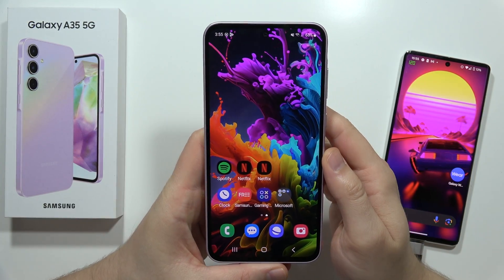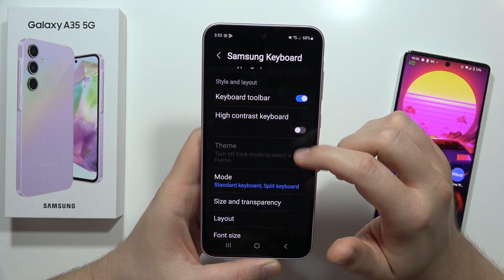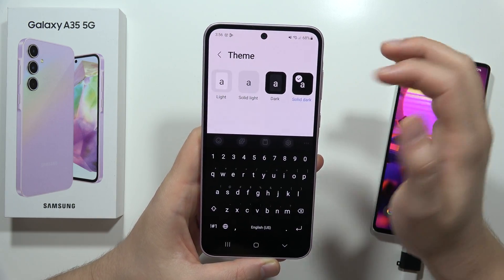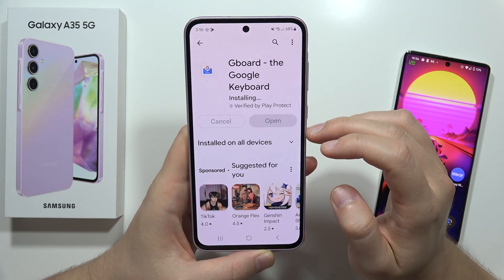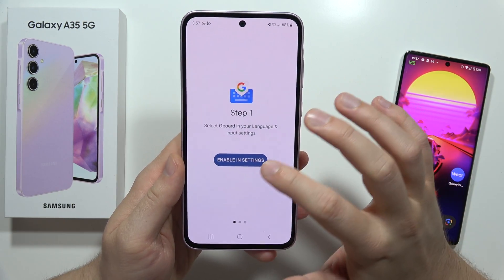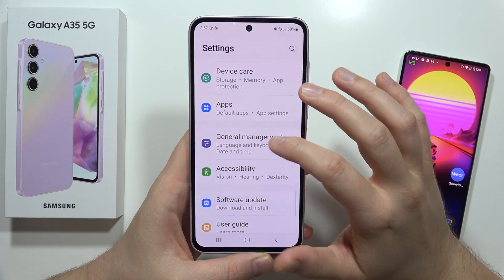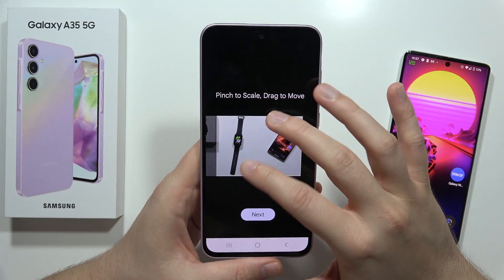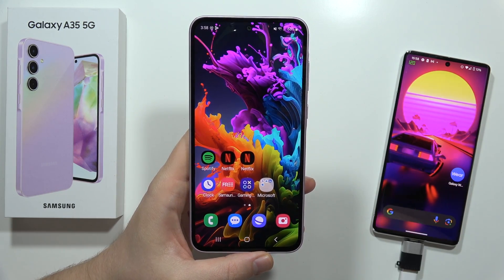How to Change Keyboard Theme on Samsung Galaxy A35 5G - Keyboard Layout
Tired of the same old keyboard look? This video unlocks a world of colorful customization on your Samsung Galaxy A35 5G!  Learn how to easily change your keyboard theme in just a few steps.  Express yourself with a keyboard that matches your style!

change keyboard theme Samsung Galaxy A35 5G
A35 5G keyboard themes
Samsung A35 5G customize keyboard
download keyboard themes A35 5G